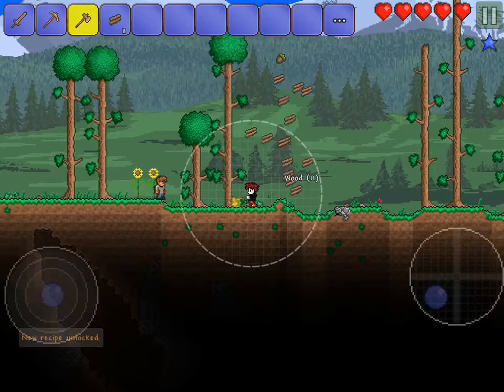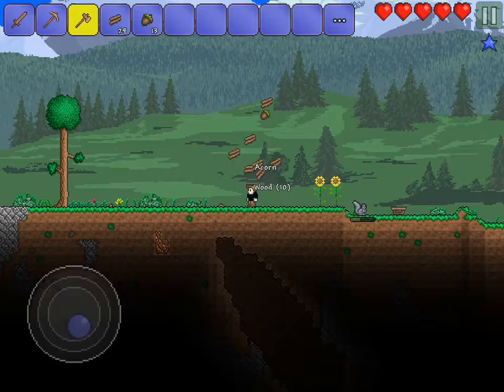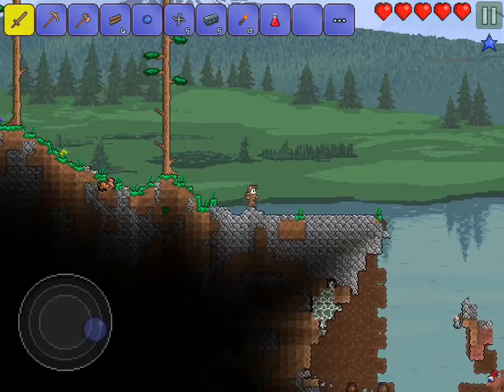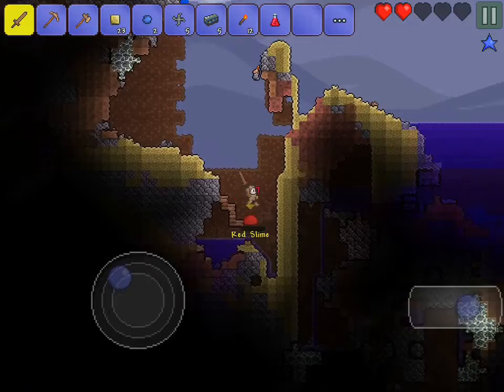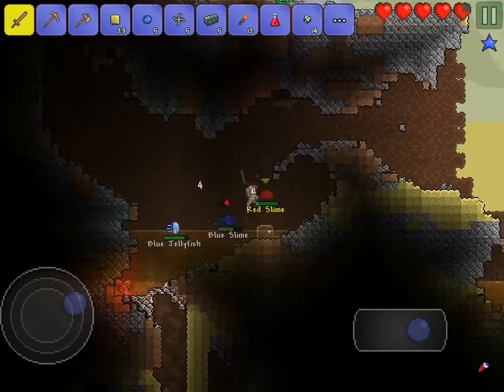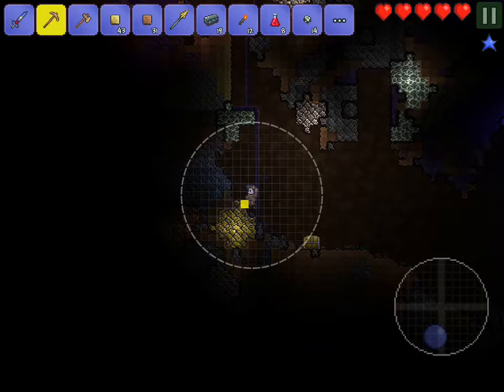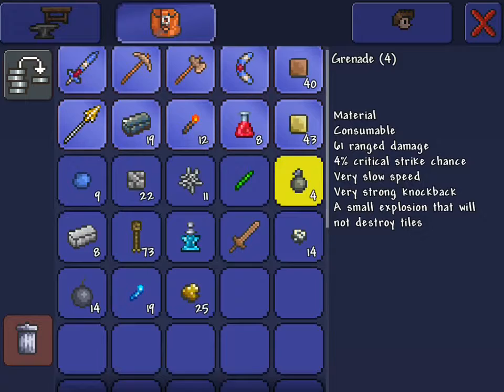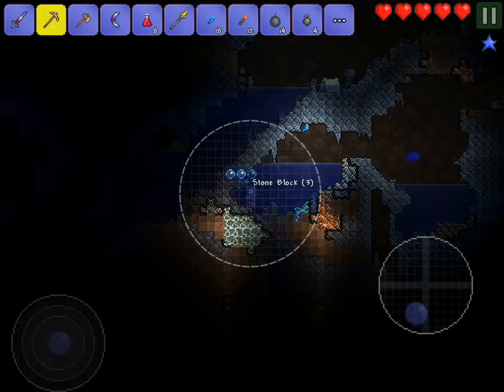August 9, 2016